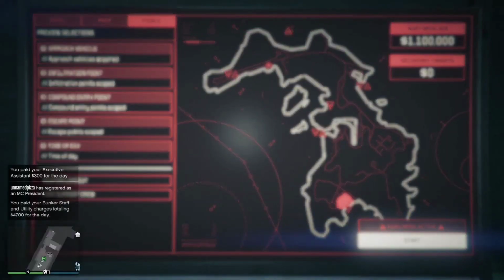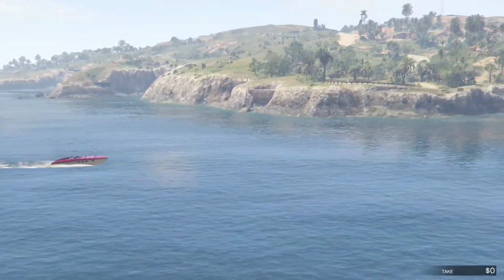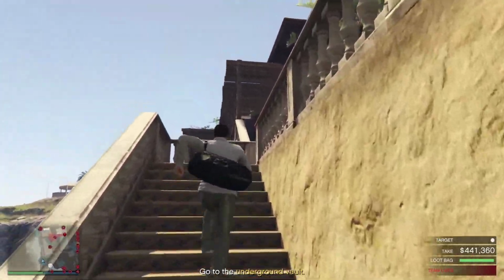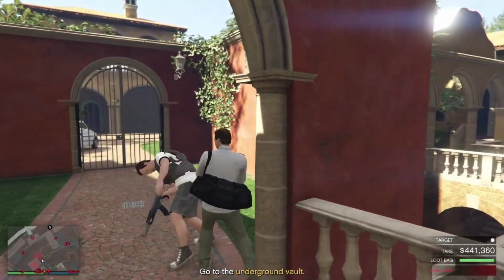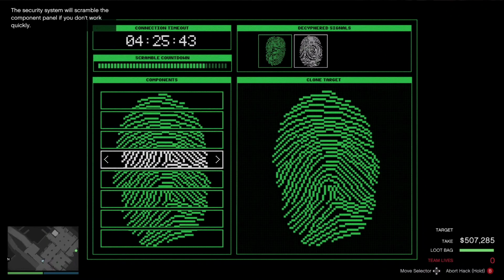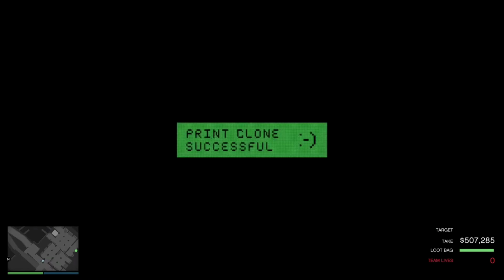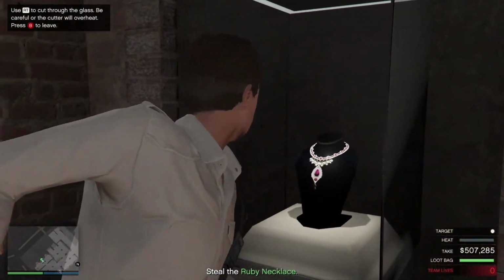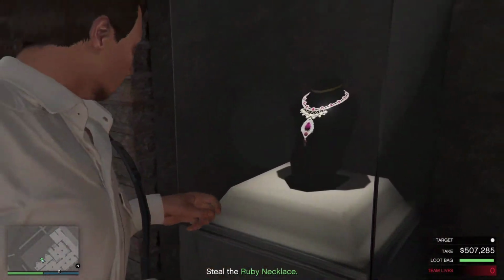The best way to make money in GTA online in 2021